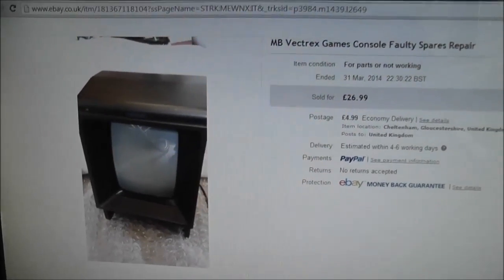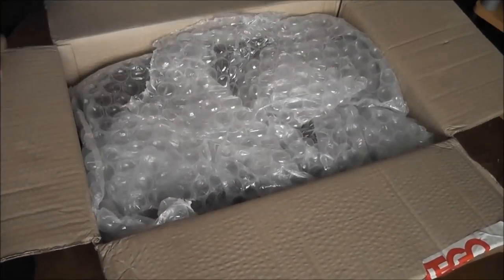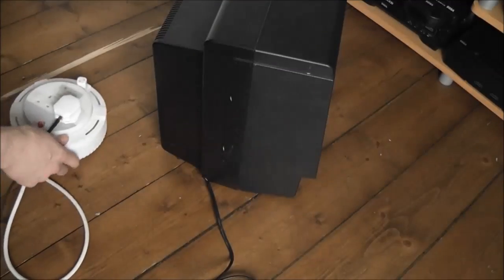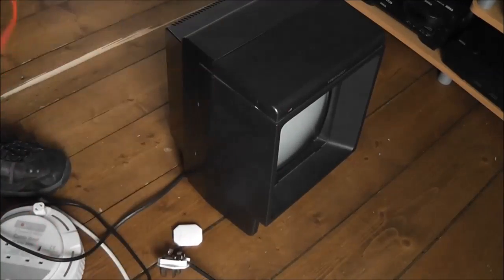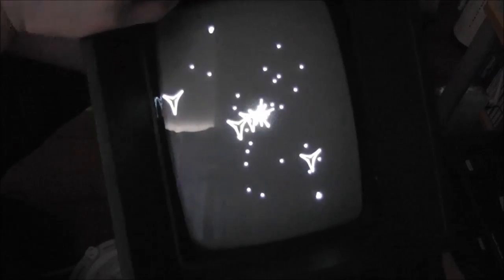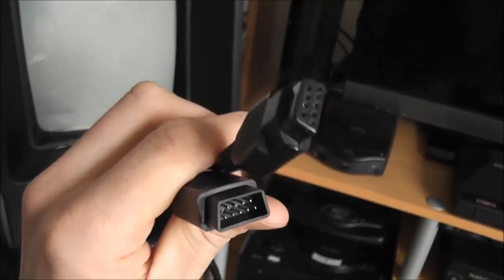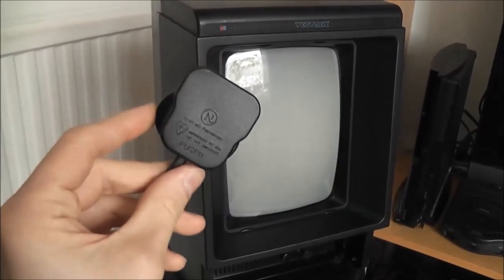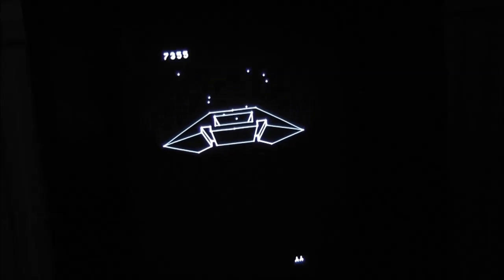Let's Repair - Ebay Junk - Vectrex - Vector-based bargain!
Another "let's repair" Vlog where I document the fail/win process of buying faulty goods in the hope of an easy fix.